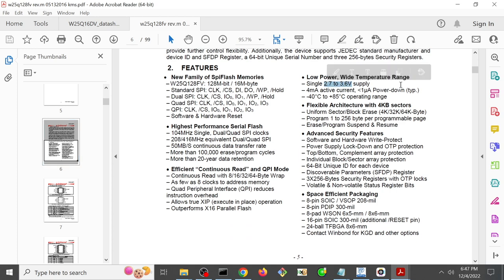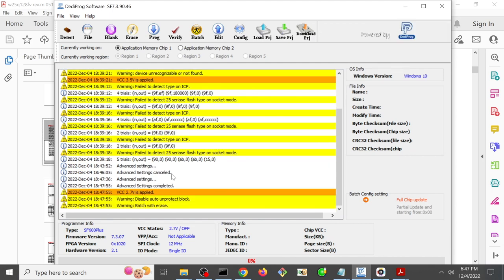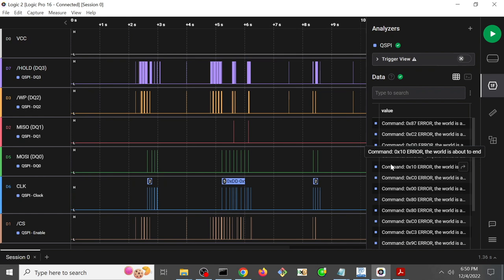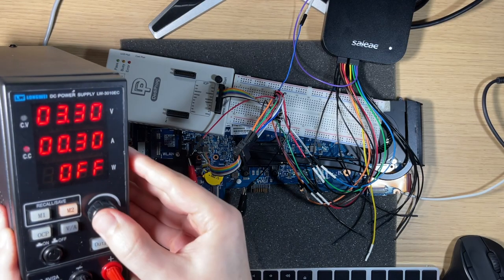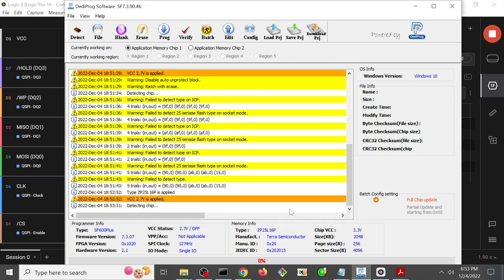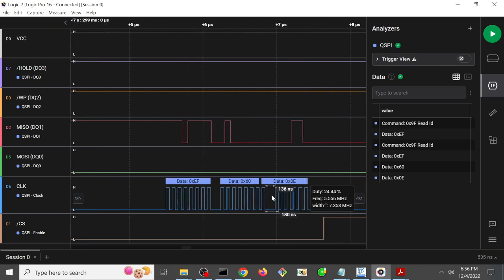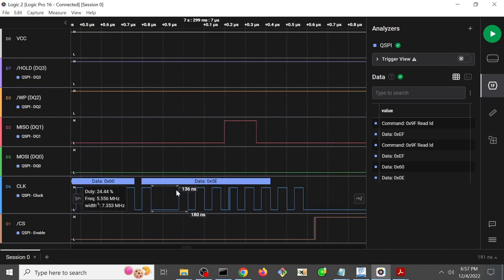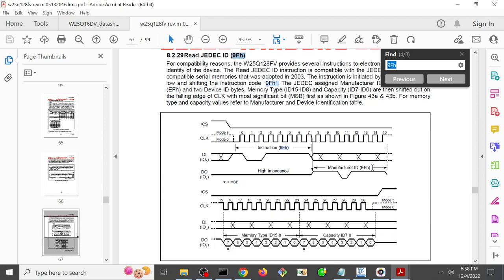HW1101: Intel SPI Analysis:18 Saleae Dediprog Software Setup KnownBad 03 LowEnoughManualVoltageWorks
This video is part of the free class Hardware 1101: Intel SPI Analysis @